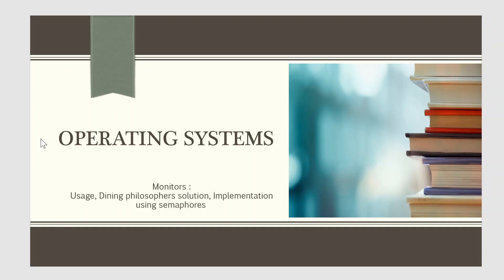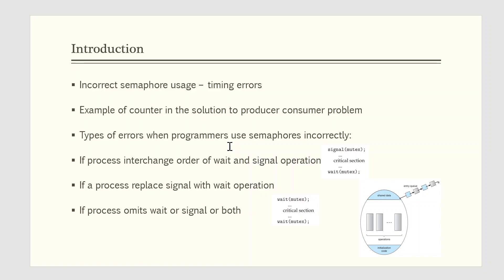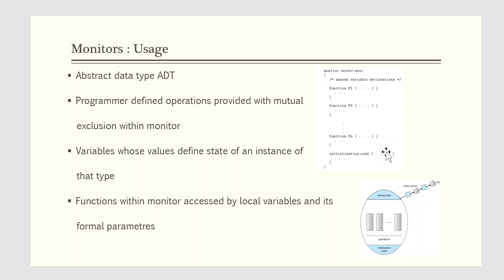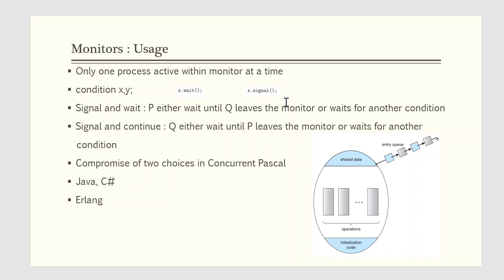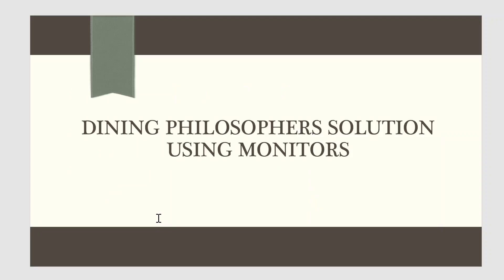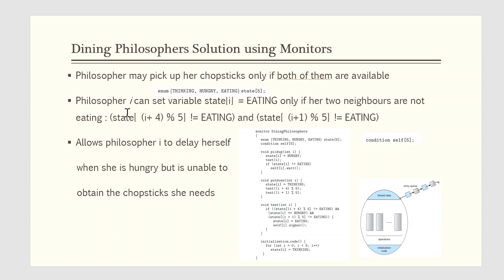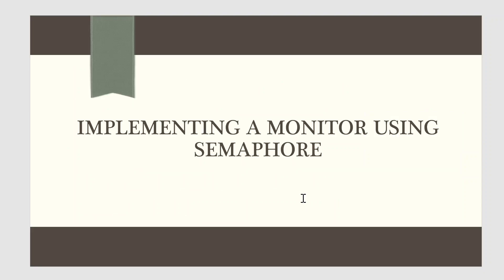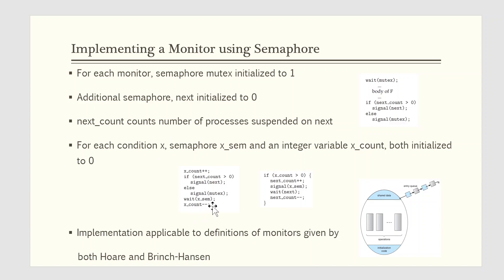OS 6. Monitors - Usage - Dining Philosophers solution - Implementation using semaphores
Class on Monitors : Usage, Dining Philosophers solution, Implementation using semaphores

0:00 Introduction
3:31 Monitors
8:43 Dining Philosopher's Solution Using Monitors
12:56 Implementing a Monitor Using Semaphores

Reference : Abraham Silberschatz, Peter B Galvin, Greg Gagne, Operating System Concepts 9/e, Wiley India, 2015